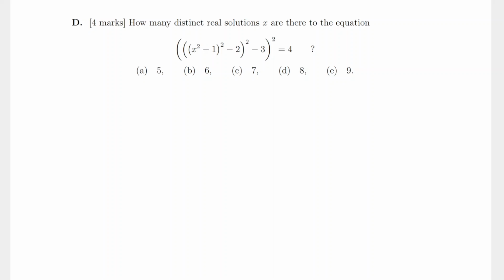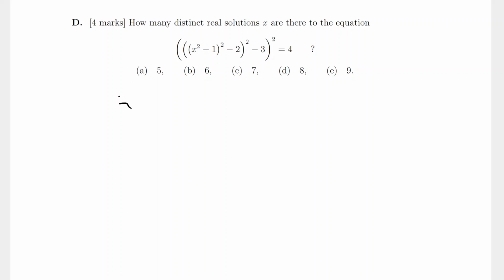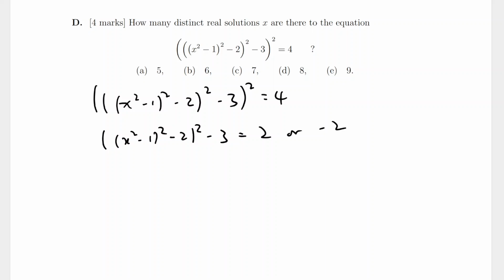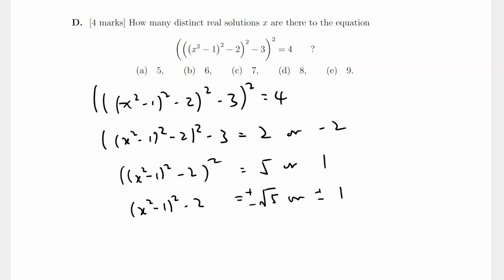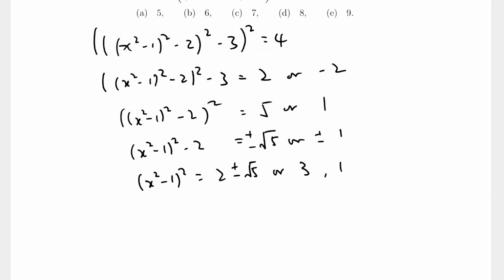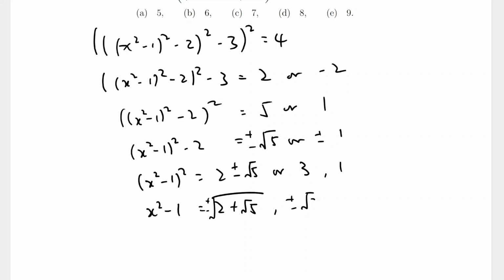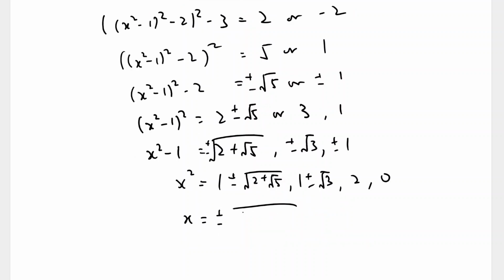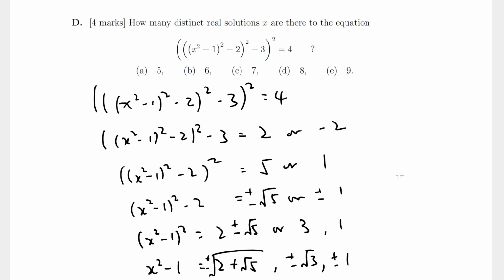STEPBeast - MAT 2023/Q1D (Algebra)